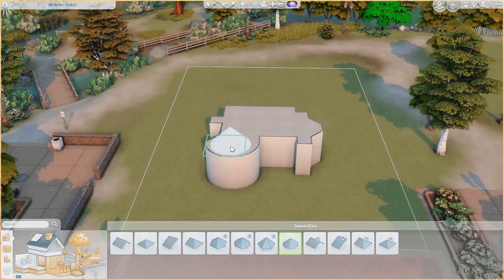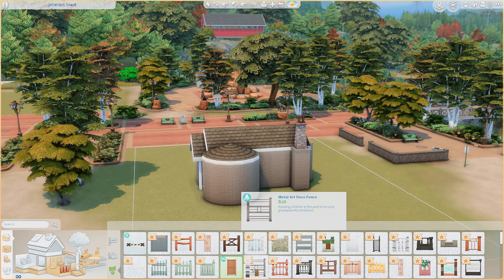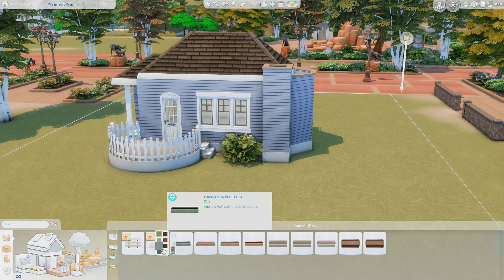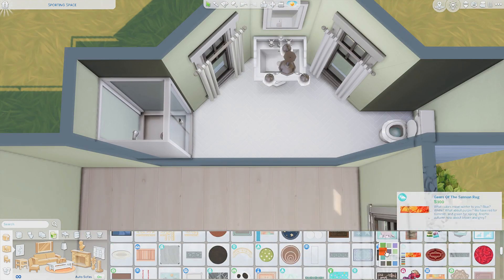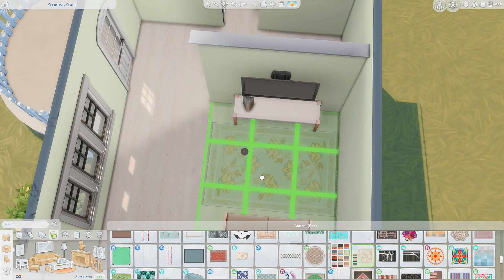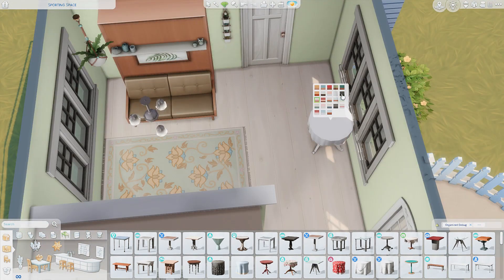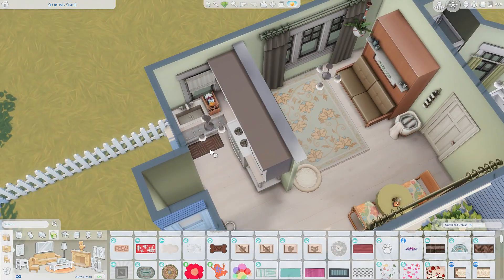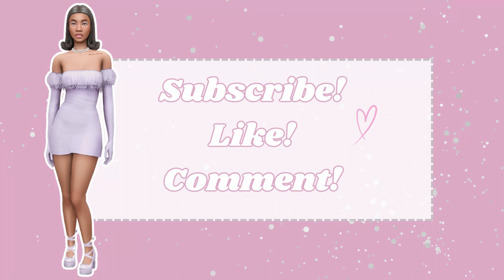That1greenleaf's old shell challenge has me STRESSED! | The Sims 4 Speed Build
I love a challenge but this shell being a tiny home with a VERY odd shape I was STRESSED. I tried my best to make it look good, but I can't say this is a home I'd love off first glance.

🤍 Find my builds on the gallery: Kenniee Sims